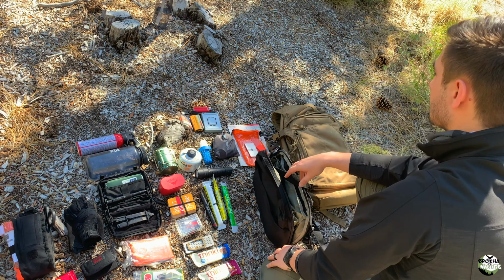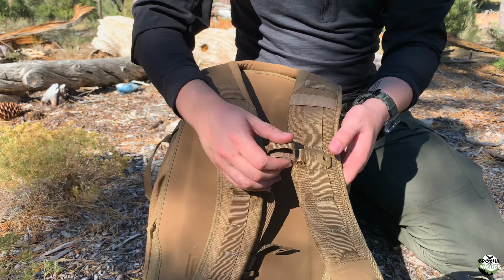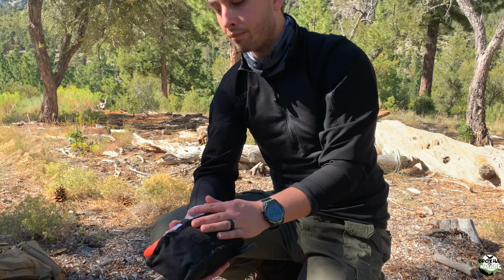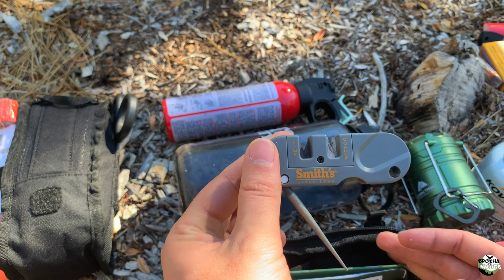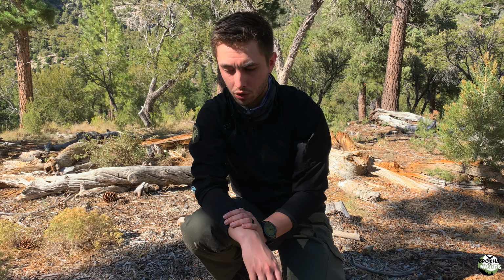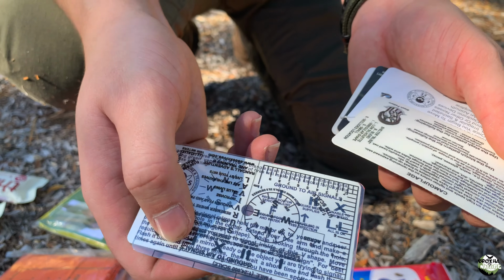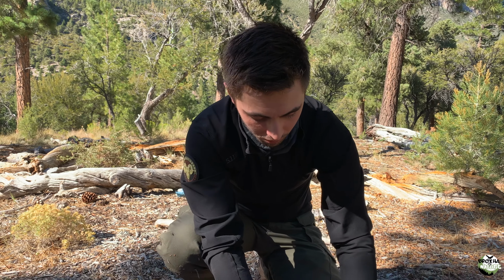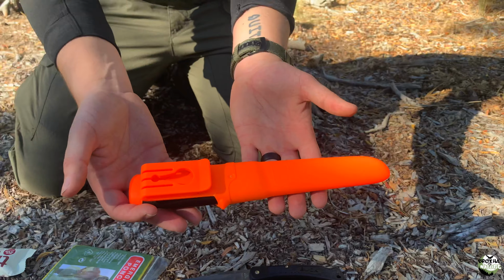Brotha By Nature EP3 - Basic Outdoor Survival 101 (2 of 4)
Part 2 of my friend Cole teaches me the basic survival skills on how to survive outdoors.